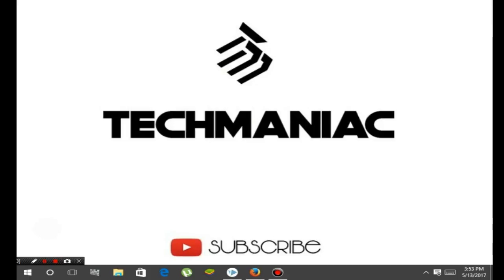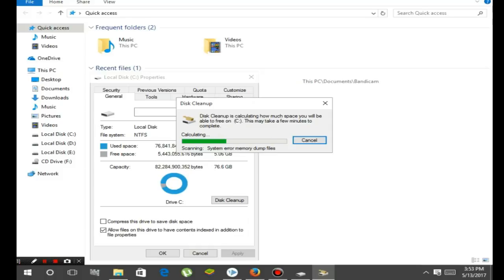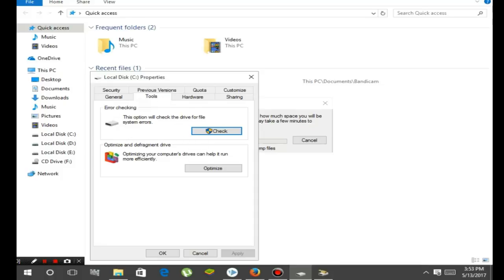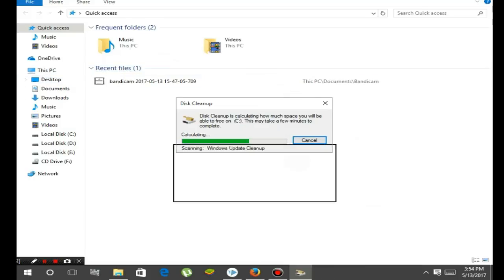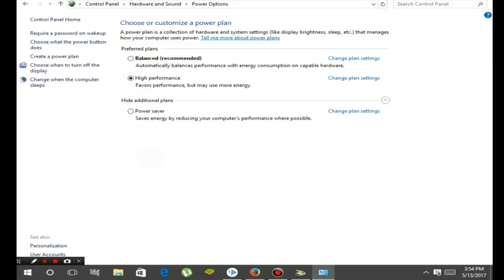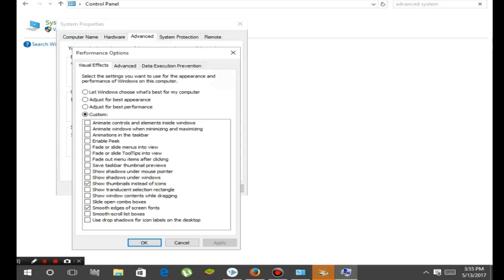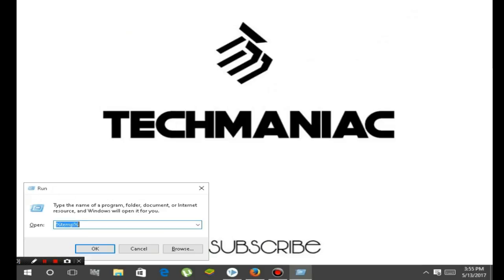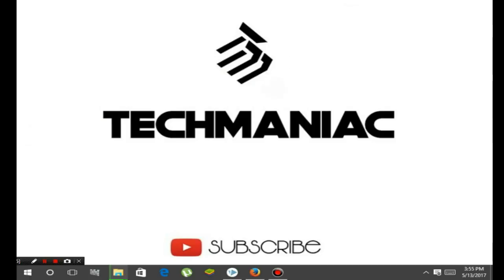How to Remove Malware, Viruses and Boost Gaming FPS Of Mac/PC | For Potato PC's | Tutorials 2017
TROUBLESHOOTING☑
If any problem with the Link or setup, Leave a comment in the comment box. Thanks.

- ZOTech ♛

Great to get response from you guys. Thanks Again.

~AR